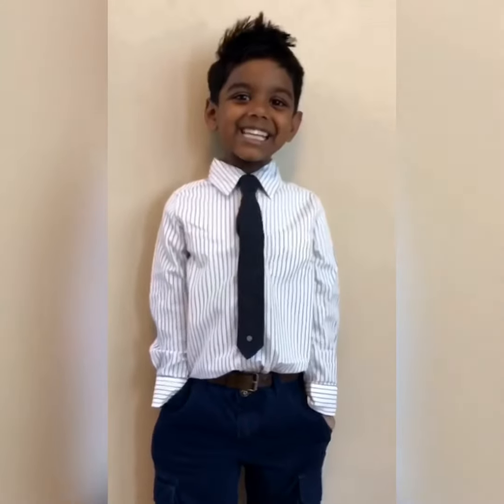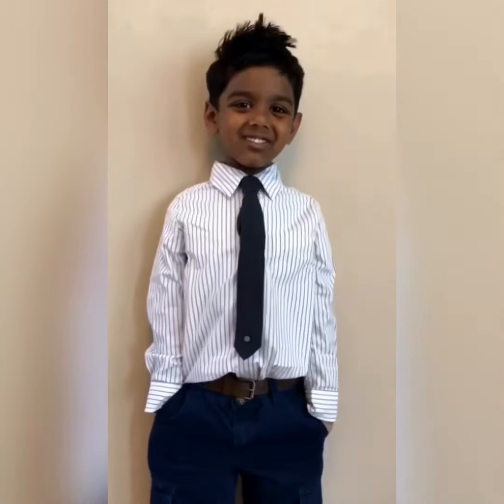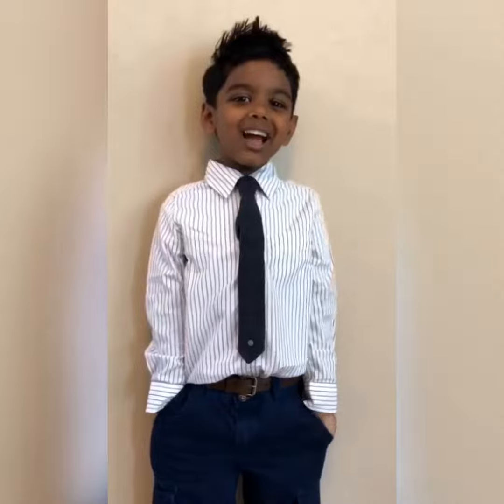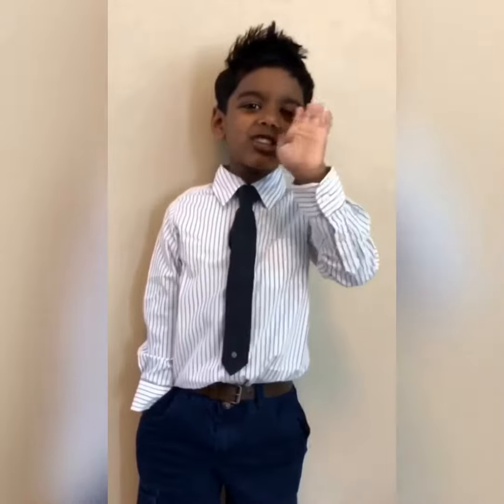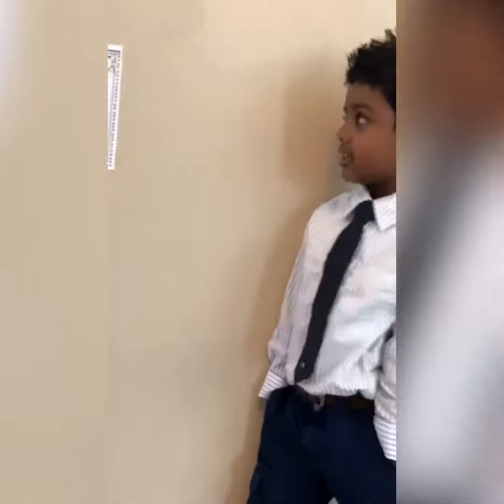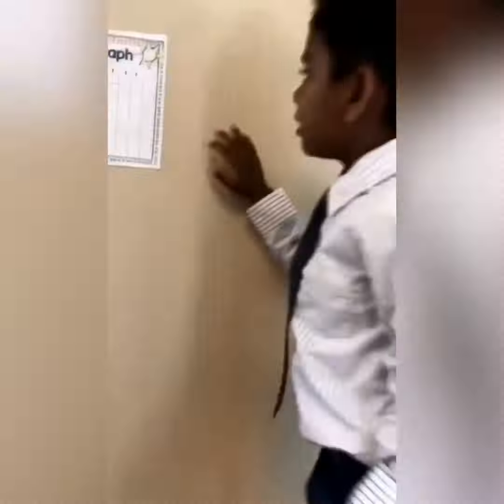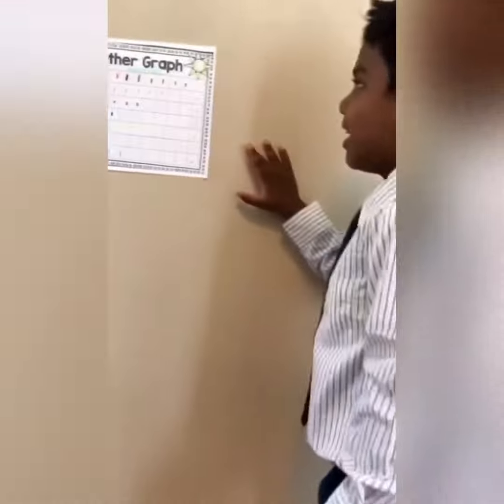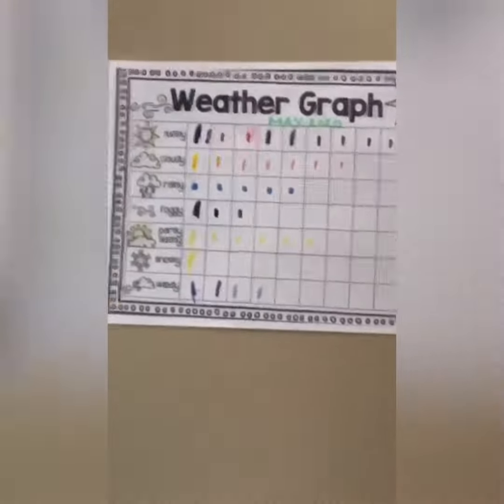Weather Report - May 2020